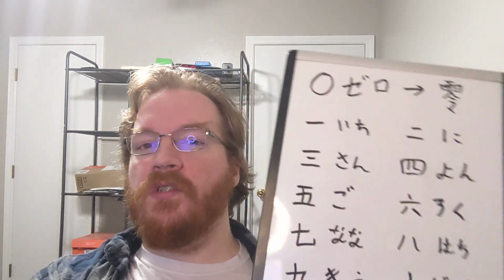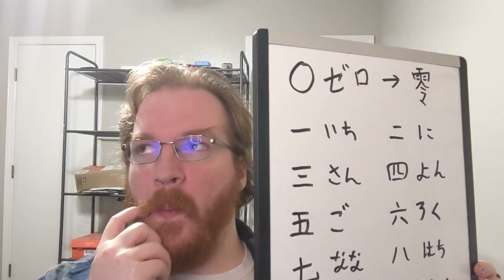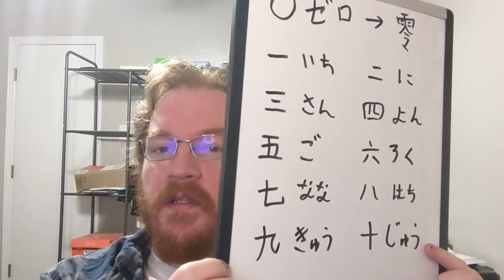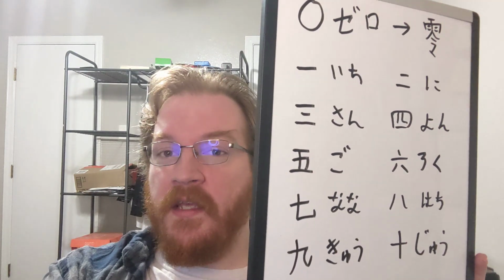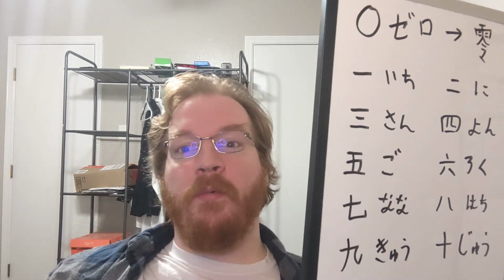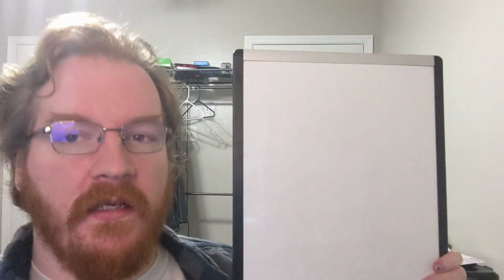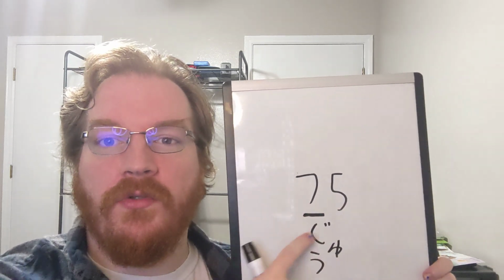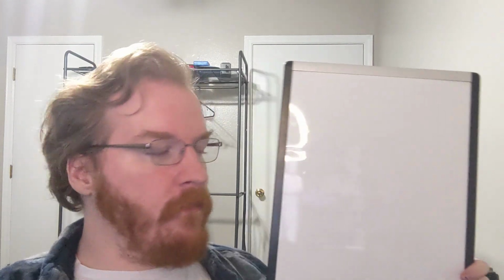Intro to Japanese Numbers (数) 0-99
Today we'll be discussing the numbering system! The first 10 numbers are as follows:

一　いち  one
二　に      two
三　さん  three
四　よん  four
五　ご      five
六　ろく  six
七　なな  seven
八　はち  eight
九　きゅう nine
十　じゅう ten

Also consider buying me a coffee! It'd really help me in growing this channel and posting higher quality content!